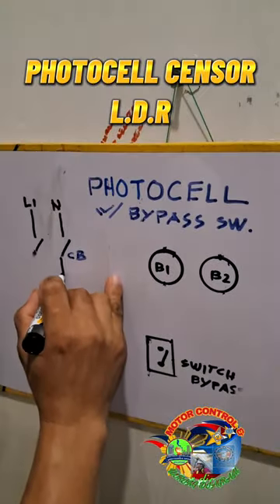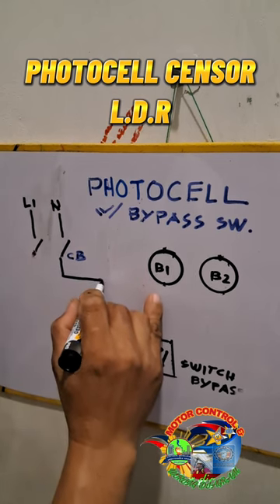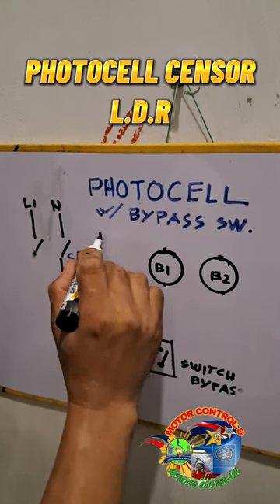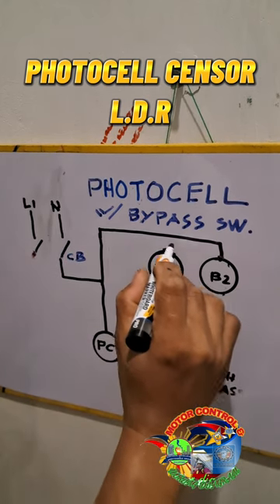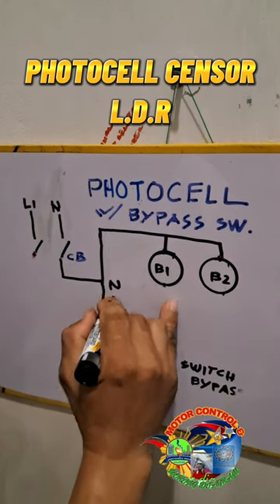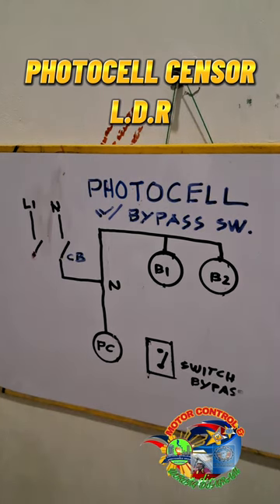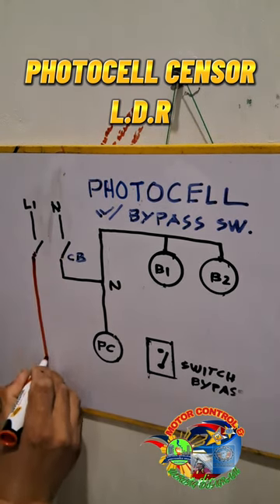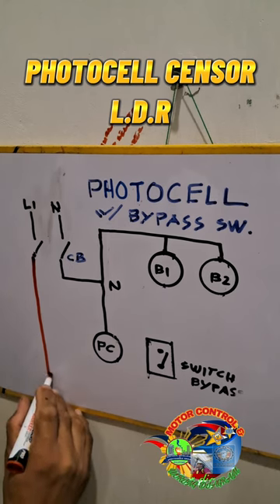photocell with bypass switch schematic diagram